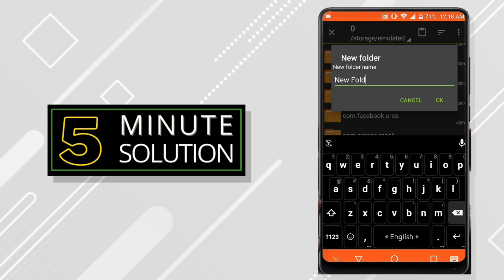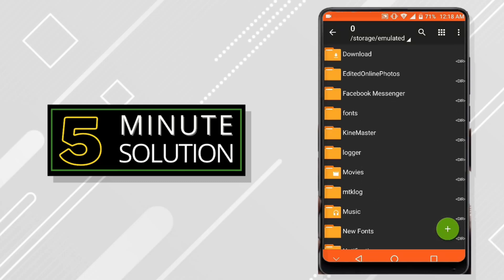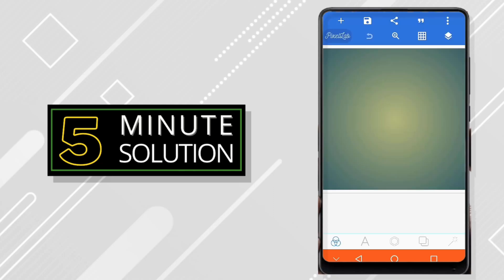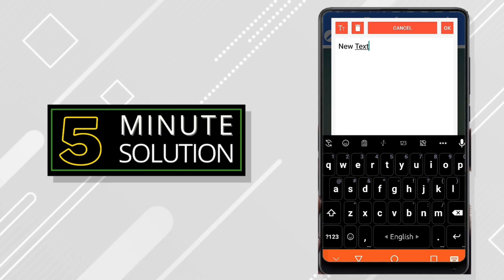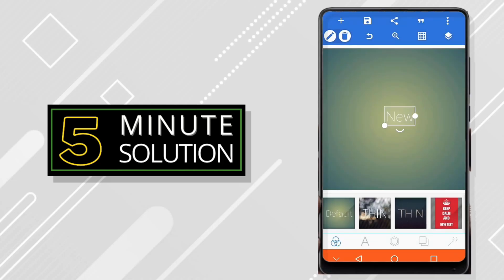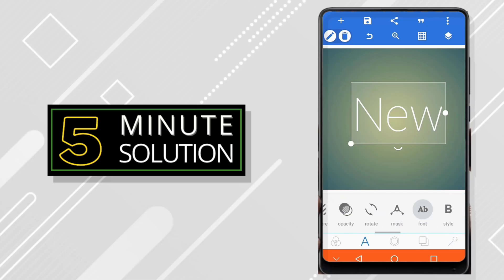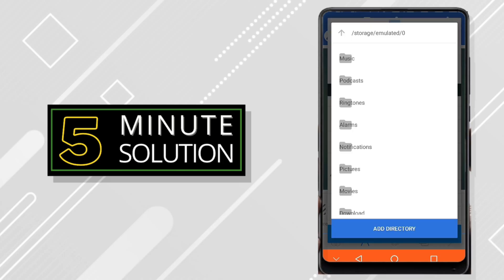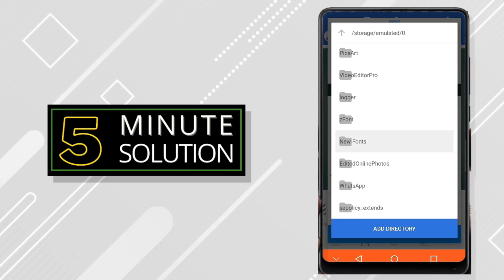How to use custom fonts on pixellab 2024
How To Add Pixellab Fonts, Fonts For Pixellab, Pixellab Fonts, Fonts Download, Fonts, Pixel Font Download, Pixellab Fonts Zip, Eng.Dtechin

▼ Related Keywords ▼

"pixellab font download"
"download fonts for pixellab android"
"dafont"
"pixellab fonts zip download"
"download storageemulated0font pixellab"
"pixellab fonts zip "
"best fonts for pixellab"
"storageemulated0fonts"